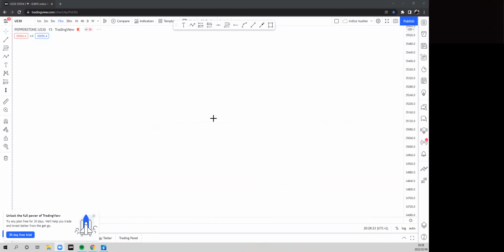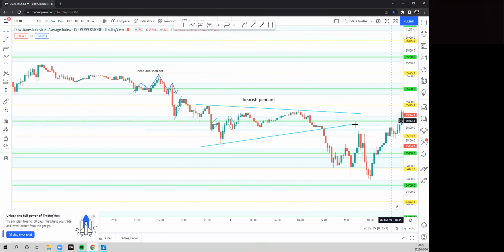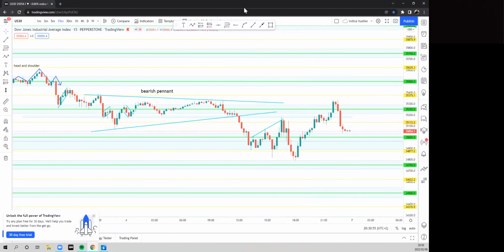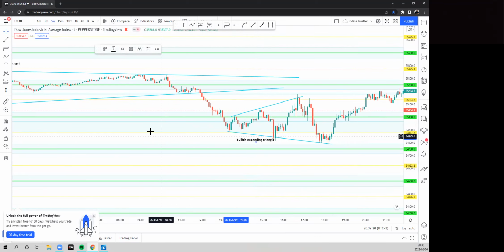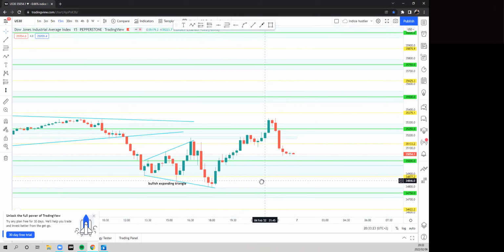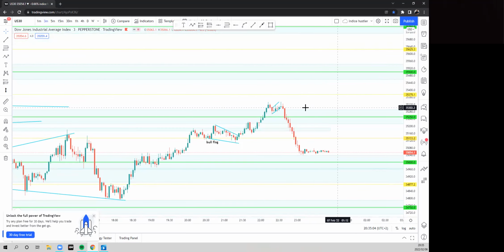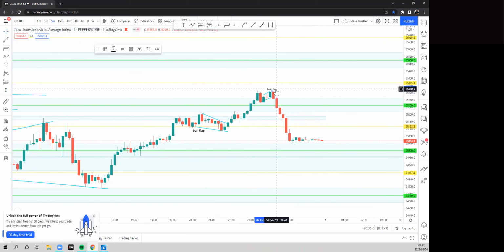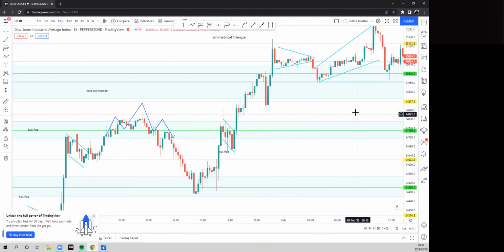05 November 2025